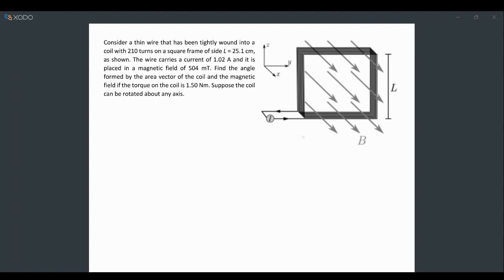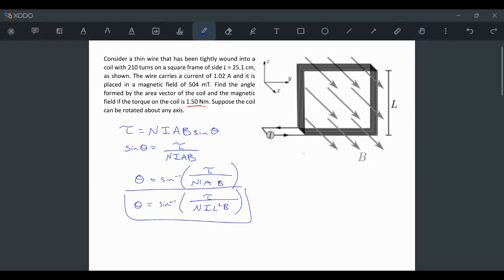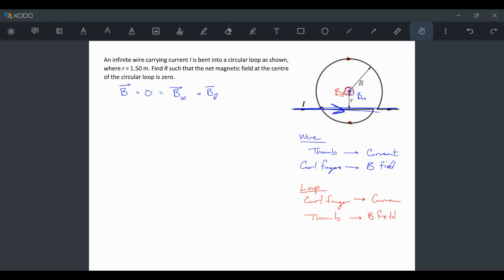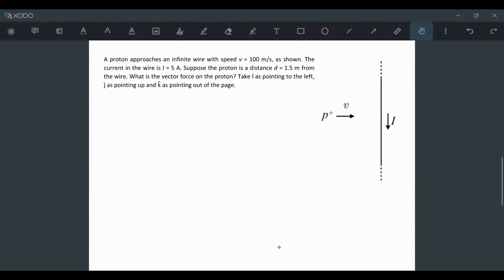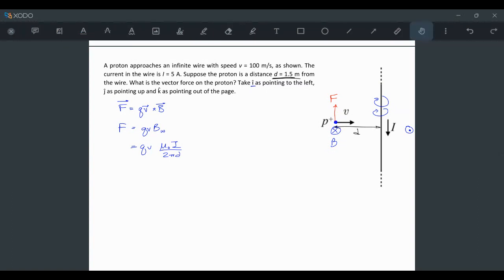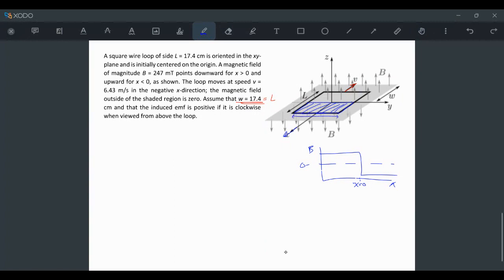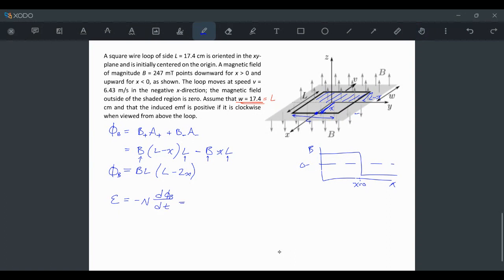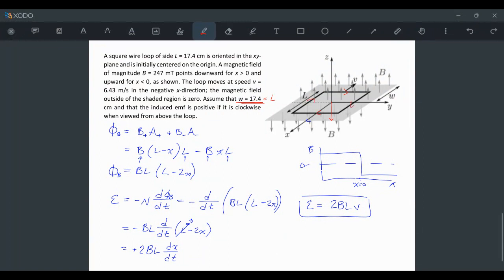PHYC1290 - Torque on Current Loops, Biot Savart Law, Faraday, Len's Laws Practice Problems